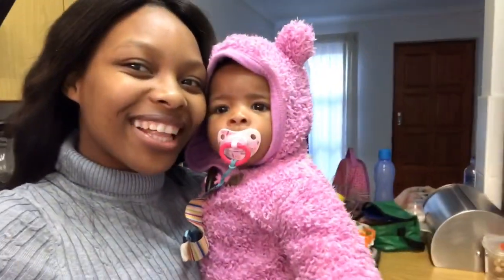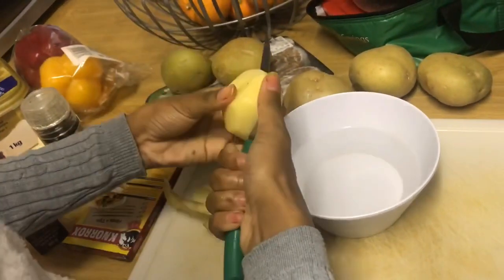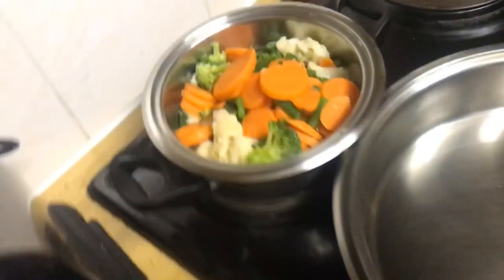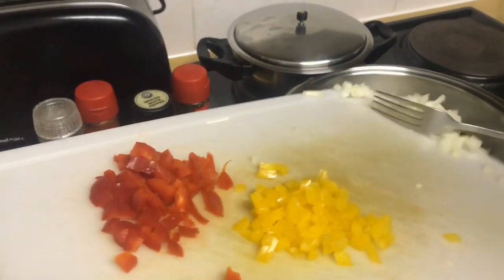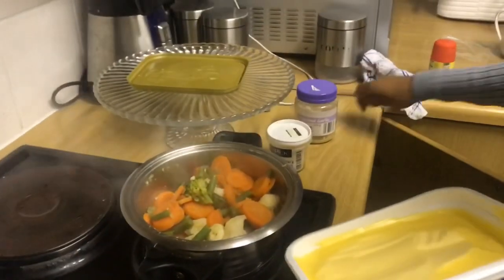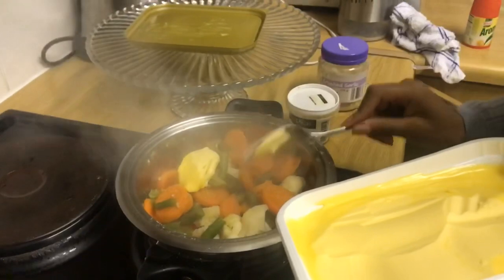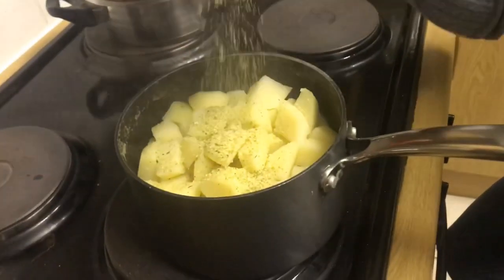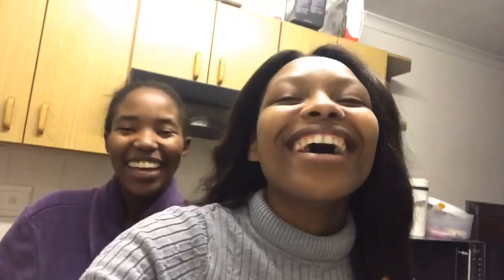COOK WITH ME 😊|SOUTH AFRICAN YOUTUBER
So I decided to do a cook with me Tag please don’t judge this is just a quick meal for lazy people I mean we all get those day were we feel like a nice cooked meal 👏🏻